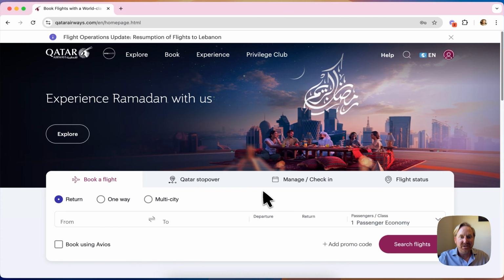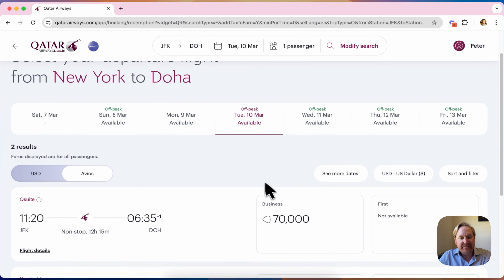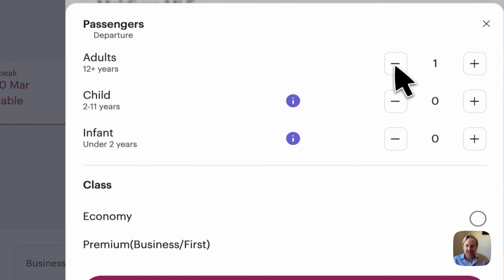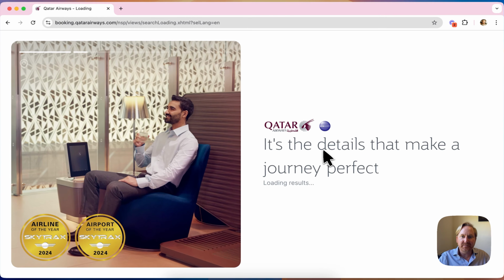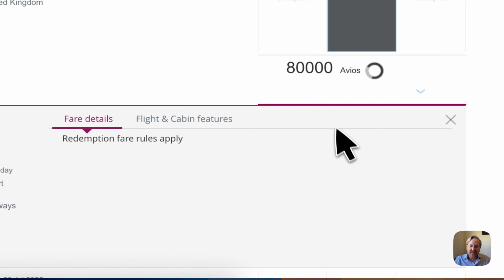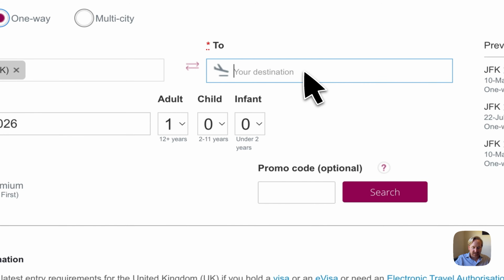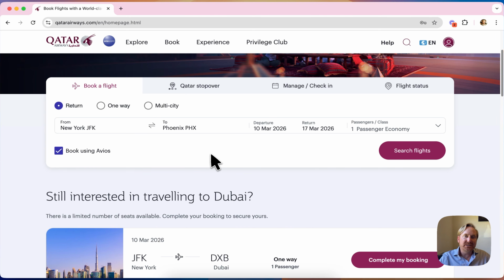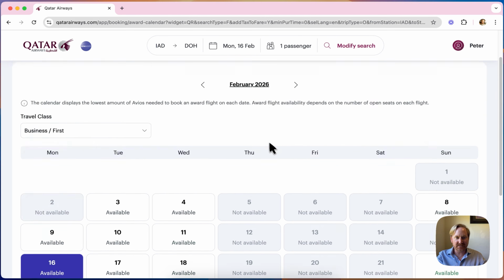How to Book Flights with Qatar Airways Avios: Step-by-Step Guide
Want to maximize your Avios and book flights with Qatar Airways, including the coveted Qsuites business class? In this video, Peter Thornton from Thrifty Traveler walks you through the entire process of using Avios to book flights on Qatar Airways, including:

✅ How to check award availability
✅ Step-by-step booking process on Qatar’s website
✅ Tips to get the best value for your Avios
✅ Important fees and surcharges to keep in mind
✅ Tricks to see more award availability

Whether you’re a frequent flyer or new to the Avios program, this guide will help you make the most of your points!

📌 Helpful Links:
✈️ The Best Ways to Book Qatar Qsuites with Points & Miles

✈️ The #1 Trick If You Want to Fly Qatar Qsuites

✈️ How to Transfer Avios Between British Airways, Qatar, Aer Lingus, Iberia & Finnair

📌 What cheap flight alerts you can book with Avios?

💳 Maximize your points & miles! Join Thrifty Traveler’s free Extra Mile newsletter for award travel news, credit card offers, and expert tips—delivered weekly.